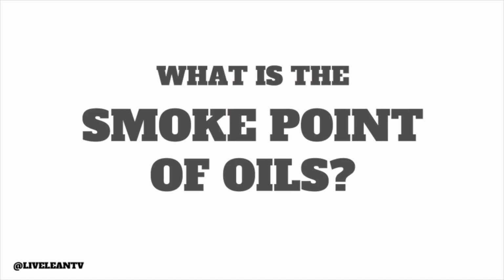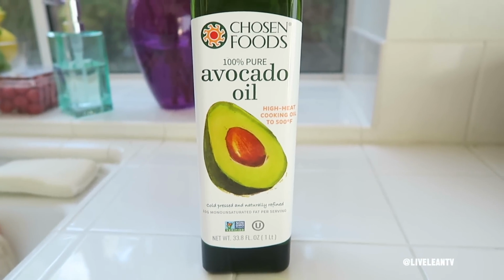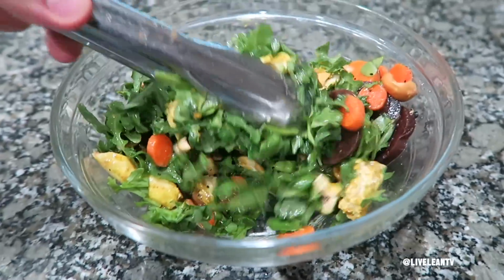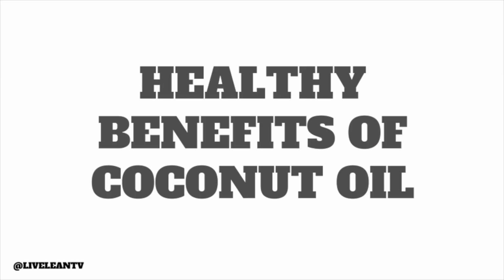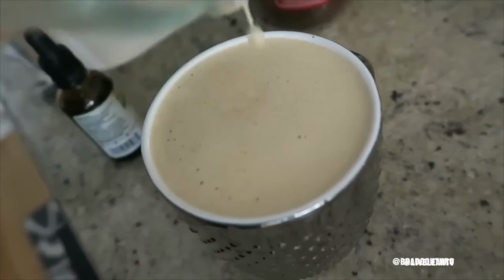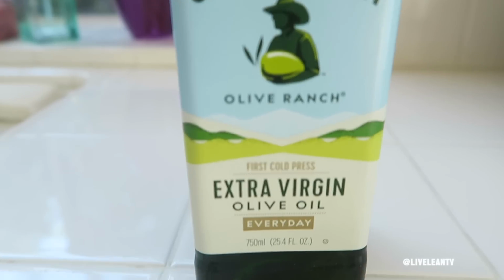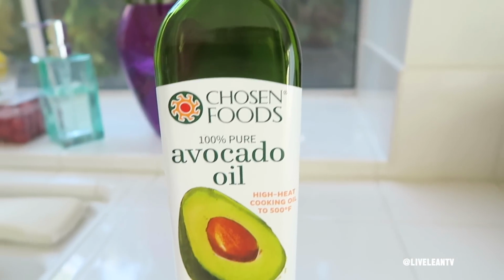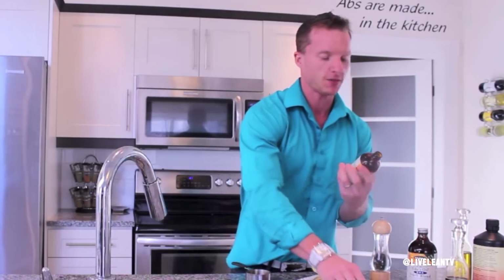The Best Cooking Oil For High Heat (HEALTHIEST AND WORST COOKING OILS) | LiveLeanTV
On today's episode of Live Lean TV, I'm sharing the best cooking oil for high heat, as well as the healthiest and worst cooking oils. I'll also be comparing the health benefits of avocado oil vs olive oil vs coconut oil vs canola oil.

✔ More About Coconut Oil - 4 Criteria For Choosing The Right Type Of Coconut Oil For You

Another cooking oil has emerged onto the market as the best cooking oil for high heat, due to its high smoke properties.

What is the smoke point of oils?
A cooking oil with a high smoke point means the health benefits of the oil won’t get damaged when it’s cooked using a higher temperature.

Avocado oil: the best cooking oil for high heat
One of the highest smoke points that I’ve seen for a cooking oil is from avocado oil, at 500F.

From a taste standpoint, avocado oil doesn’t have a strong flavor, so it won’t add unnecessary flavor to your meals. Plus, avocado oil is not just great for high heat cooking.

Since it comes from avocados, avocado oil is also high in heart healthy monounsaturated fats. Avocado oil also contains high levels of healthy antioxidants, including polyphenols, which can help fight inflammation.

It’s also great to add to your salad dressings, as avocado oil can help increase the absorption of the antioxidants, and vitamins and minerals, from the fruits and vegetables.

Always add a fat source, like avocado oil or extra virgin olive oil, to your salad dressings and salsas.

Based on the high smoke point, the heart healthy monounsaturated fats, and the antioxidants, avocado oil is the best cooking oil for high heat.

Is extra virgin olive oil healthy?
Extra virgin olive oil is also a great source of heart healthy monounsaturated fats. But due to its lower smoke point of approximately 320F, use extra virgin olive oil primarily in salad dressings, dips, and sauces.

Essentially anything that requires oil without heat, extra virgin olive oil is your best oil.

Coconut oil healthy benefits
Since coconut oil has a smoke point of 350F, so it’s decent for mid-temperature cooking. This is why I primarily use coconut oil in my coconut oil coffee, sometimes in baking or as a spread, and just eating a spoonful for a quick shot of healthy fat.

When it comes to the taste, chose refined if you don’t like the taste of coconut oil, and unrefined if you do like the taste.

The saturated fats are in the form of medium chained triglycerides (MCT). The great thing about MCT fat is they are burned for energy, rather than being stored as body fat.

The truth about canola oil
Canola oil is not as healthy as you think. Sure, canola oil is comprised of 65% healthy monounsaturated fat. However the remaining 35% is comprised of polyunsaturated fat.

This is a problem because most canola oil is refined, bleached, and extracted using high heat, pressure, and chemical solvents. Contrast that with extra virgin olive oil and avocado oil, which is cold pressed. This means the processing doesn’t use heat and chemical solvents to extract the oil.

Polyunsaturated fat in vegetable oils like canola oil, corn oil, and soybean oil, becomes very unstable and oxidizes during this high heat extracting process.

As mentioned, this oxidization causes an increase in free radical production and inflammation in the body.

Welcome to Live Lean TV. The online fitness and nutrition show, hosted by Brad Gouthro and Jessica Gouthro, teaching you how to LIVE THE LEAN LIFESTYLE 365 days a year. Watch hundreds of fat blasting & muscle building workouts, easy and delicious recipes, as well as fitness and nutrition tips to get you your dream body (and maintain it 365 days a year).